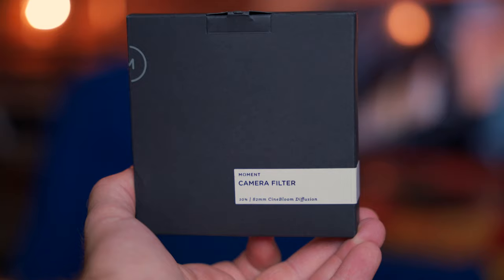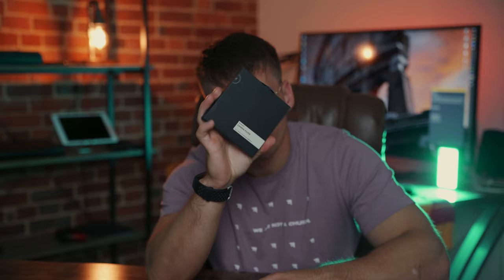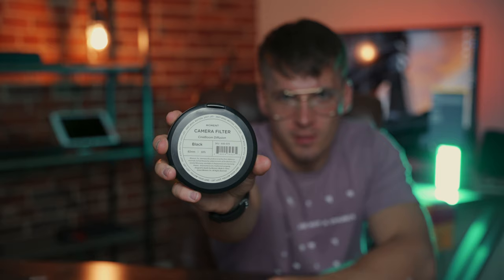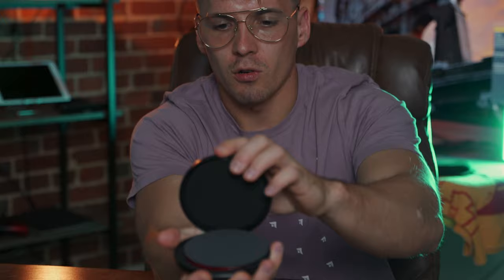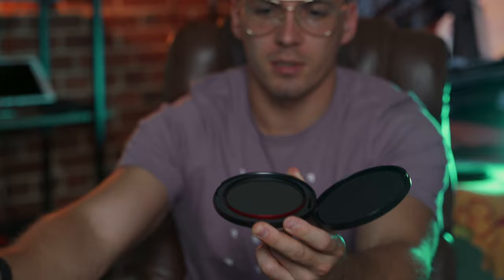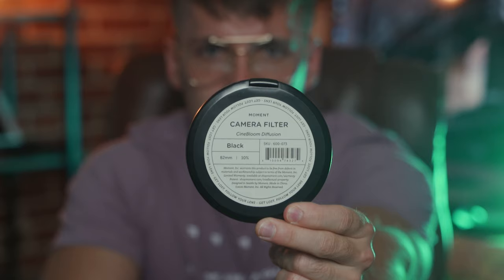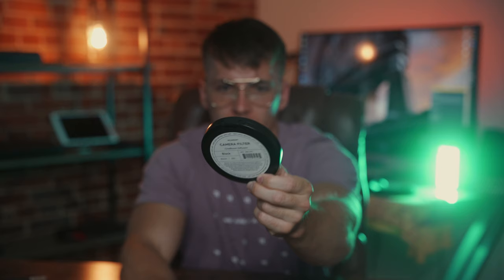Unboxing and First Look (4K Footage Incl) with the MOMENT CINEBLOOM 10% DIFFUSION FILTER | iBPhotos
In this video, I will unbox, review, and give a first look with 4K footage examples of the Cinebloom Diffusion Filter (10%) from Moment.